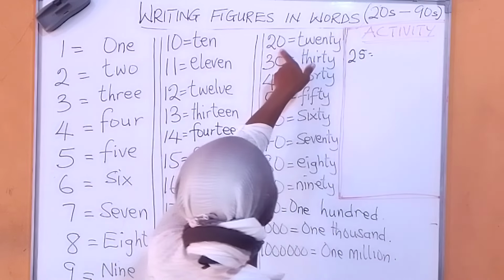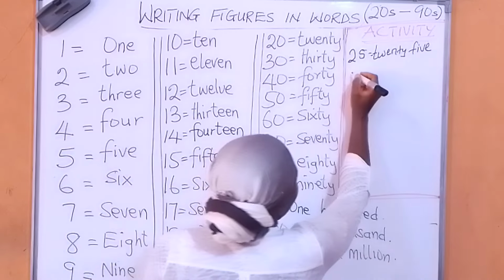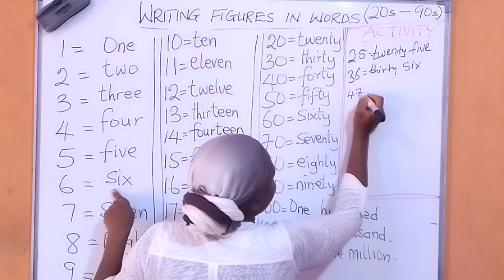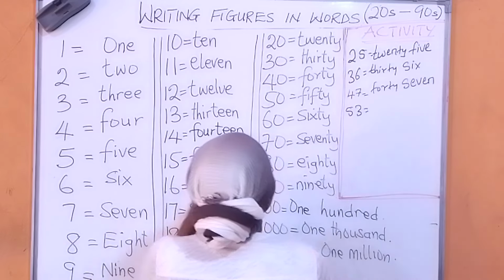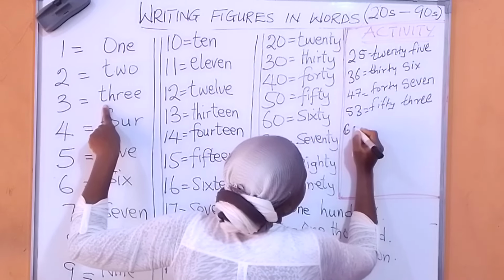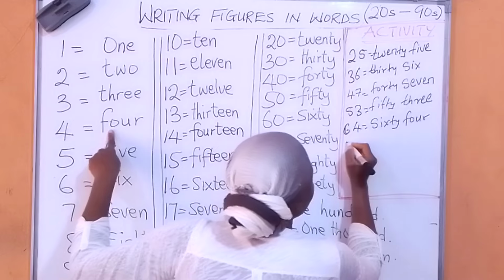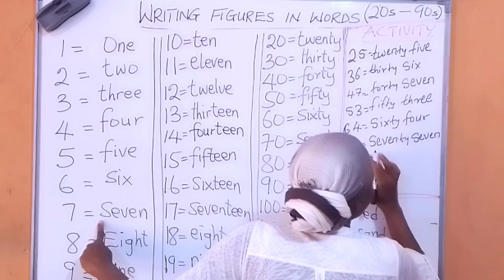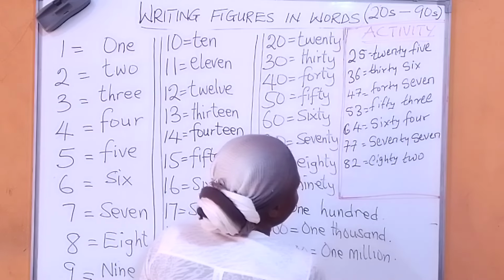ADULT NUMERACY CLASS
LEARNING THE SIMPLEST WAY TO WRITE AND READ FIGURES IN WORDS (20s to 90s)